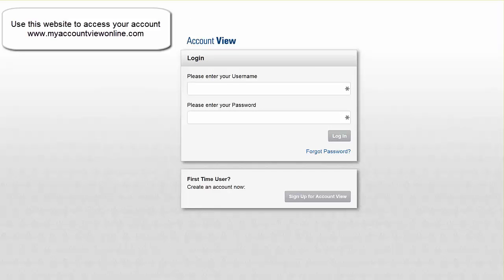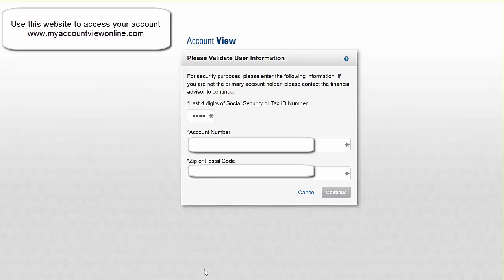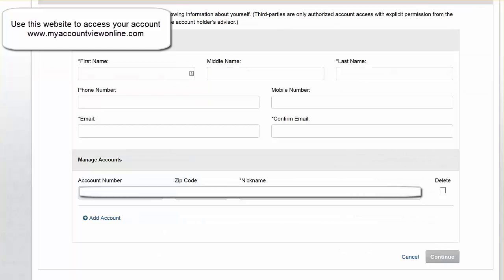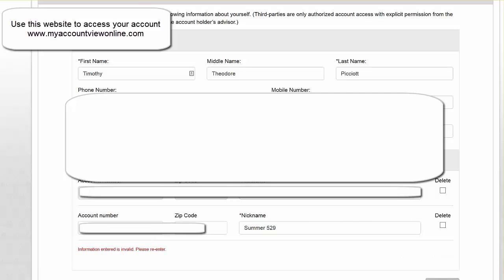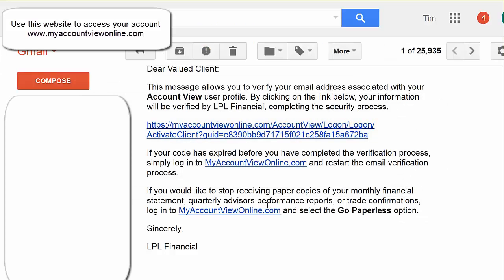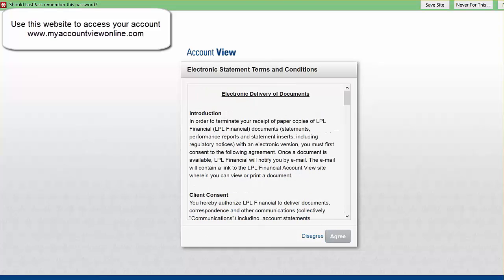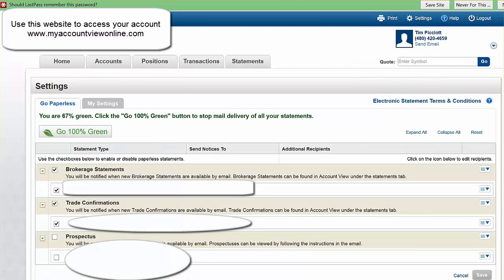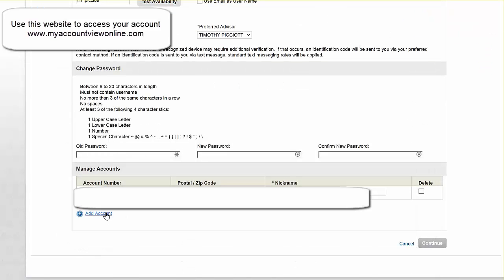LPL account view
lpl account opening.  Focalpoint Wealth Management